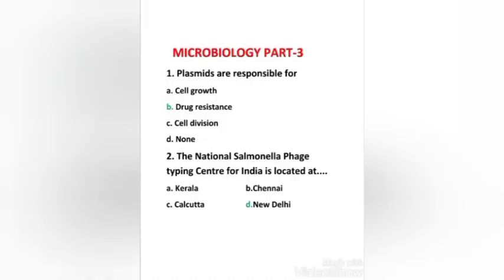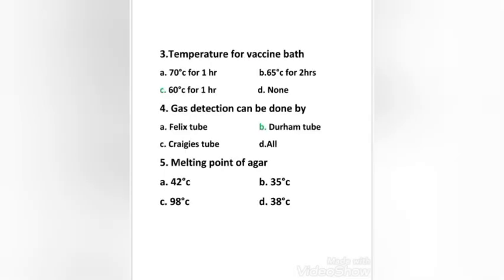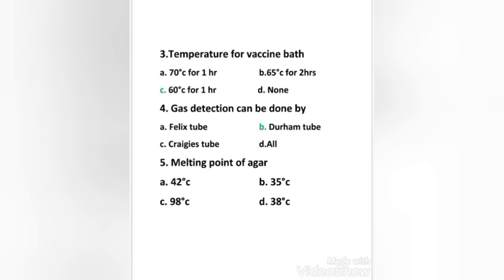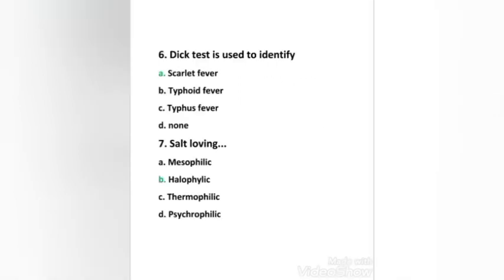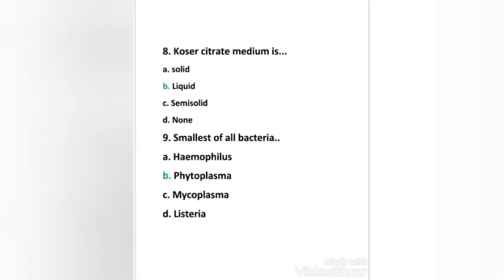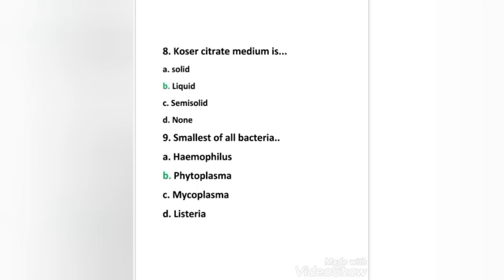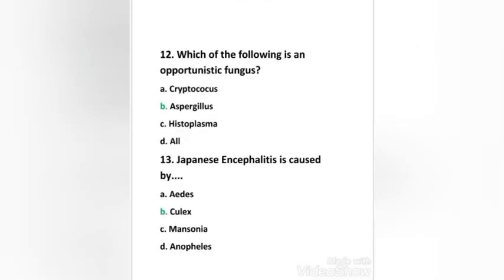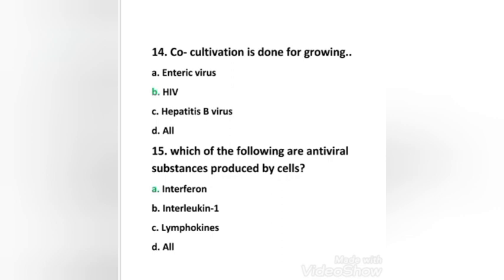MICROBIOLOGY PART-3 I MLT SUPER GUIDE I Important questions for DHA I HAAD I PROMETRIC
MICROBIOLOGY PART-3 I MLT SUPER GUIDE I Important questions for DHA I HAAD I PROMETRIC I Medical laboratory technologist I lab technician I lab assistant exams.